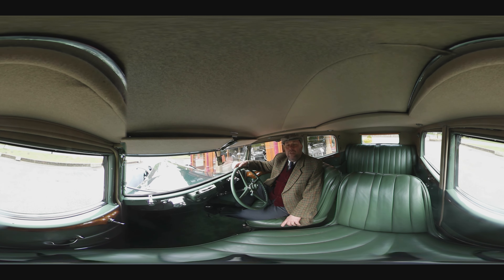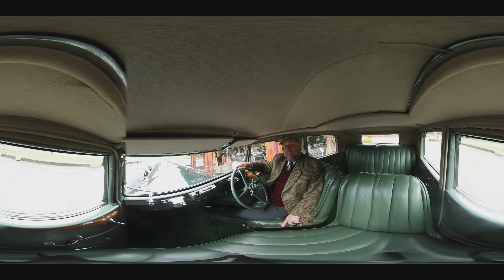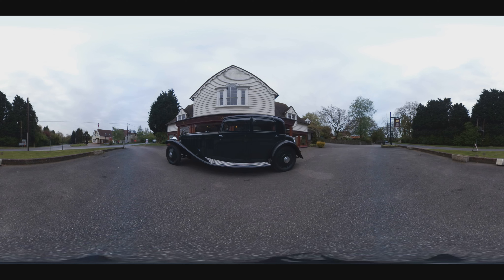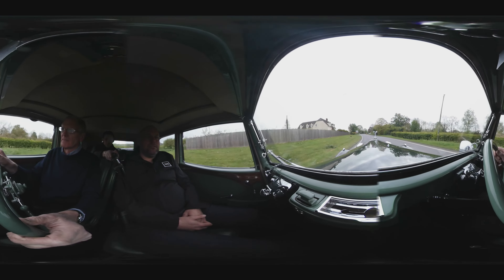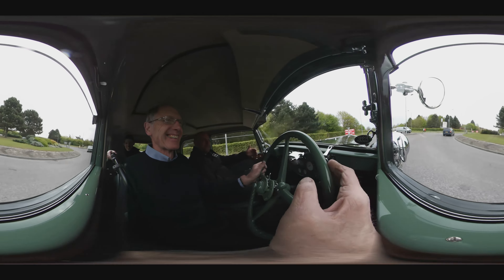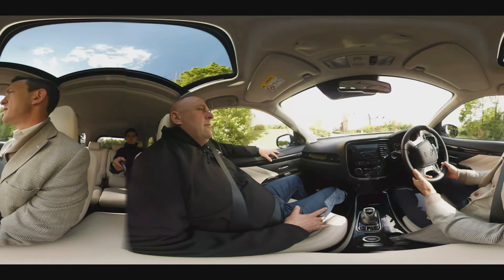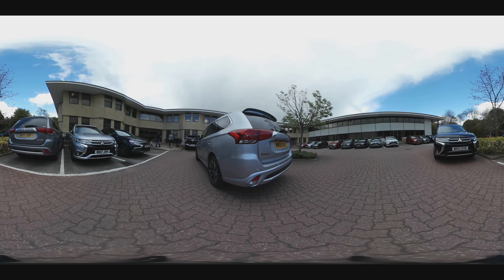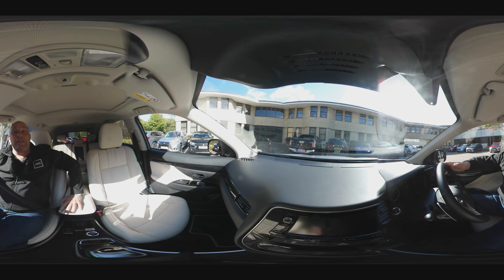IMI \\ Vision For the Future \\ IN VR 😎🎥🌎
Institute of the Motor Industry (IMI) is promoting skills for technicians working specifically on electric/hybrid powered vehicles.

Thanks for your help! Join us on Facebook, Twitter and LinkedIn!